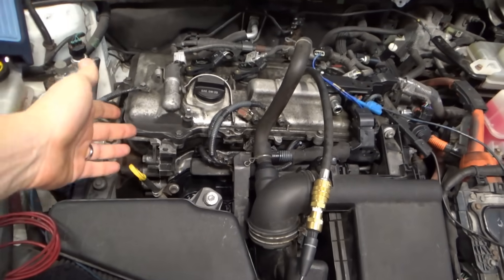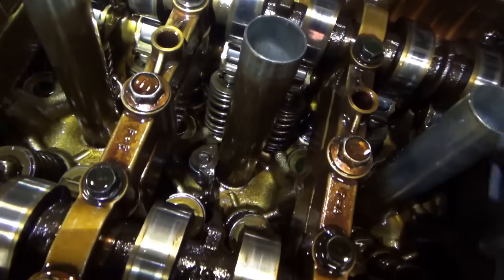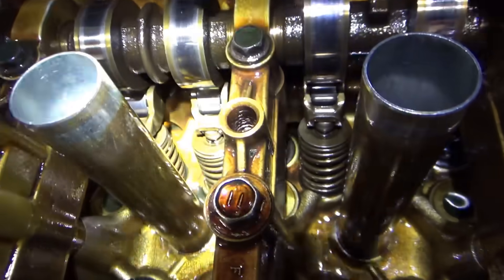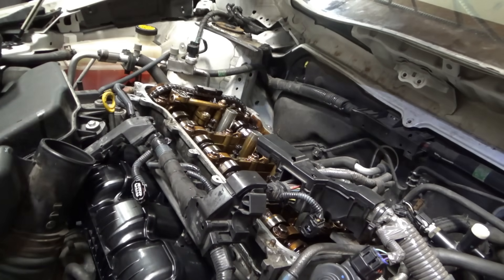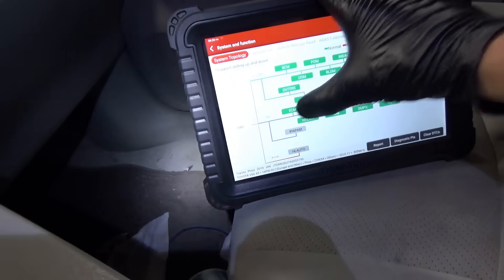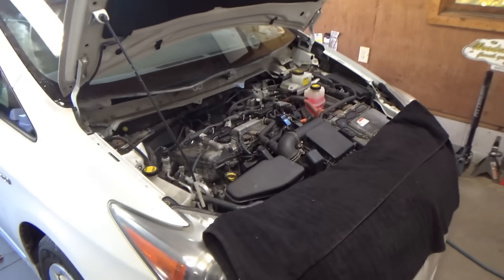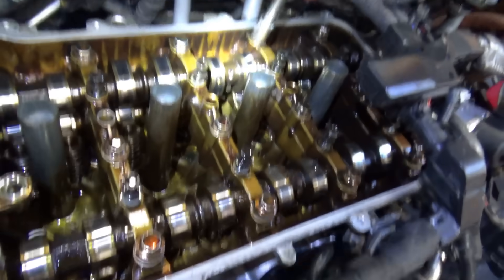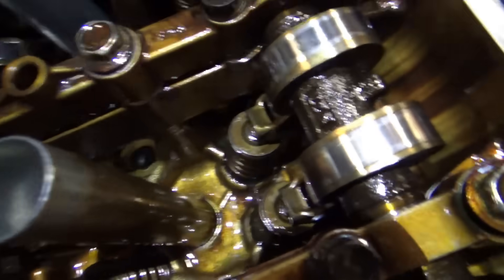(Pt 2) Prius DIY Head Gasket...Now BARELY RUNS?!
Owner of the 2010 Prius authorized further diagnostics to find out why Cylinder 3 has NO COMPRESSION?!
In Part 1, the PHAD Pressure Transducer PROVED that the INTAKE VALVES are NOT OPENING!!

Let's tear off the valve cover and see what carnage we find inside the engine...
Can we get this Poor Prius back on the road and running smoothly?

TOPDON Phoenix Plus:

Ivan